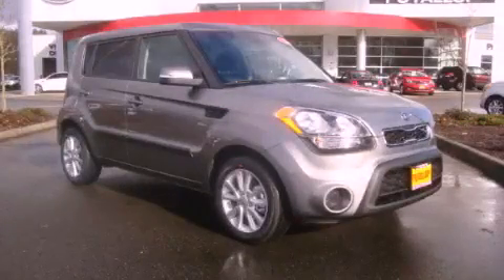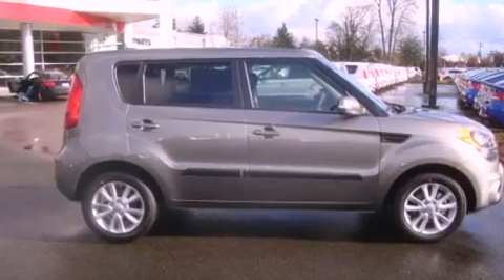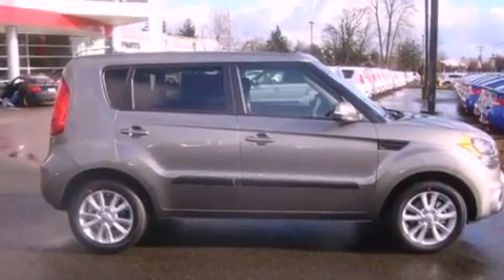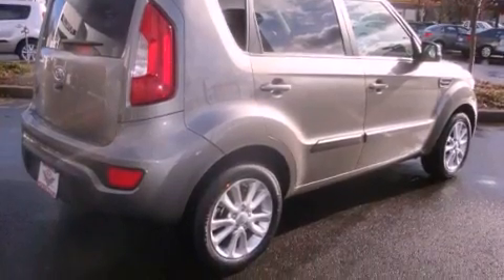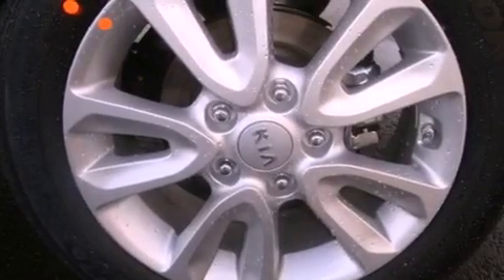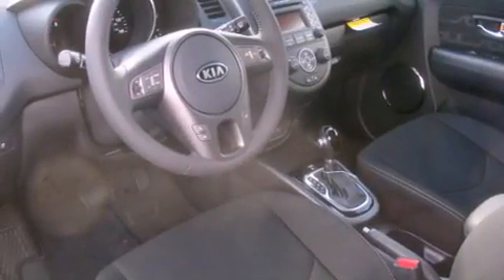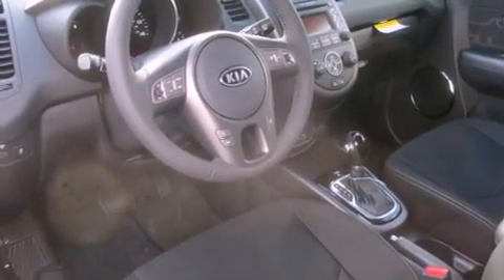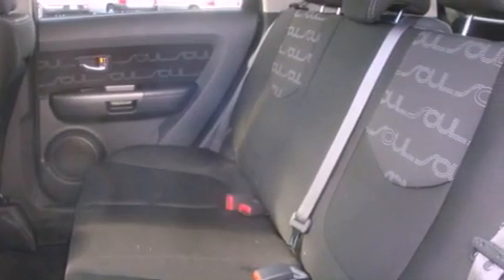2012 Kia Soul Puyallup WA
Year : 2012
 Make : Kia
 Model : Soul
 Engine : 2.0L I4 DOHC 16V
 Trans . : Automatic
 Exterior : Titanium Silver
 Miles : 25
 Interior : Black

 2012 Kia Soul Puyallup WA